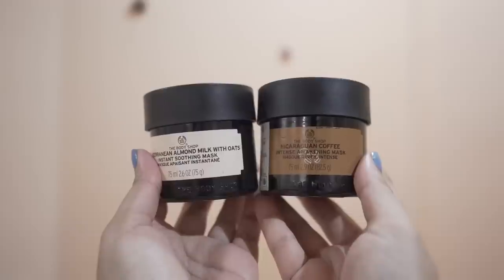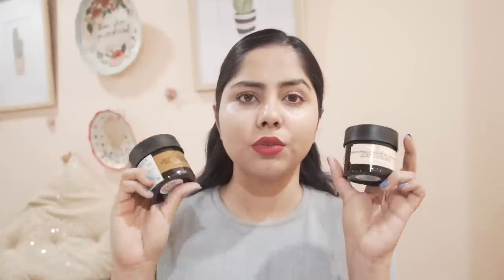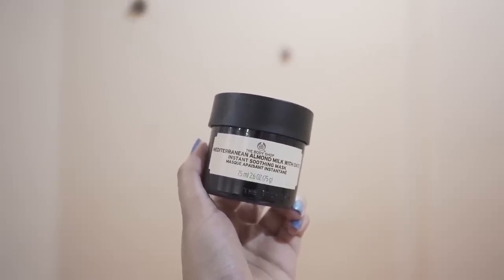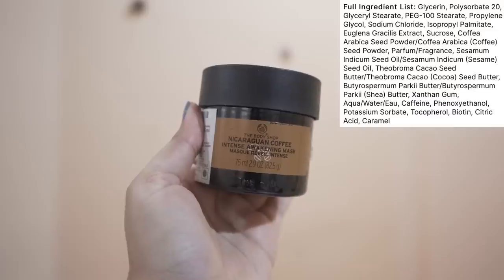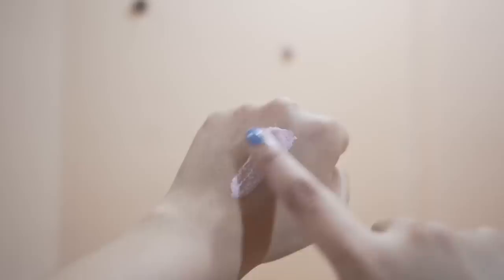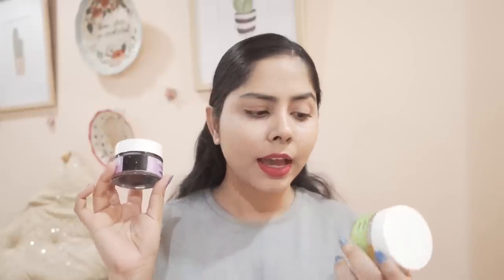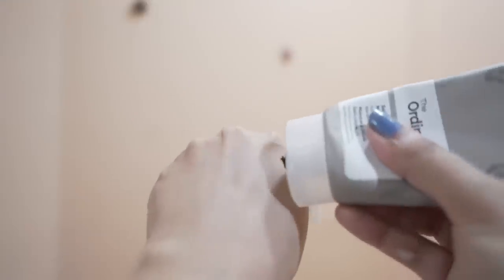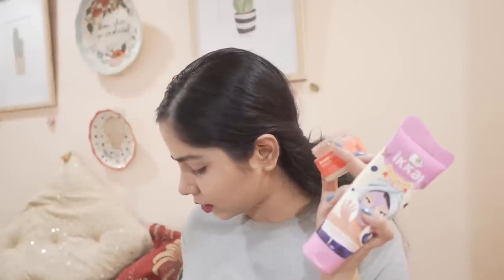✨I Tried 11 Face Masks Available in India So That You Do Not Have To ✨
My fave mask recos 🙋🏻‍♀️🌻 (New Edition)